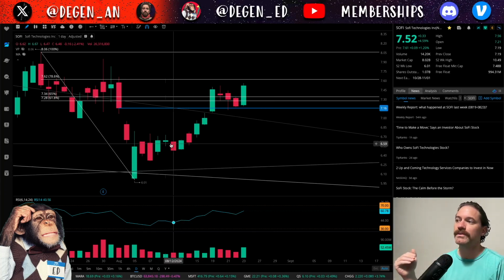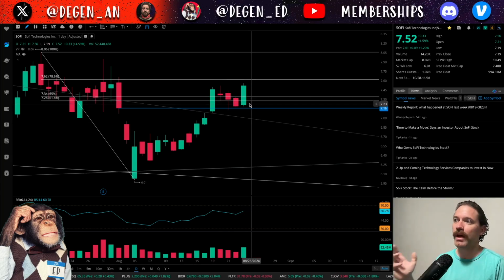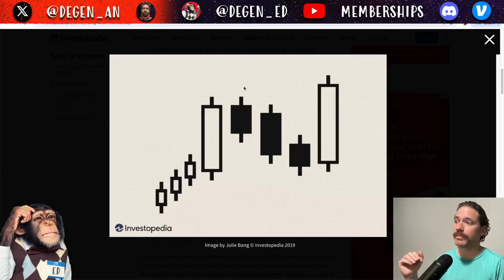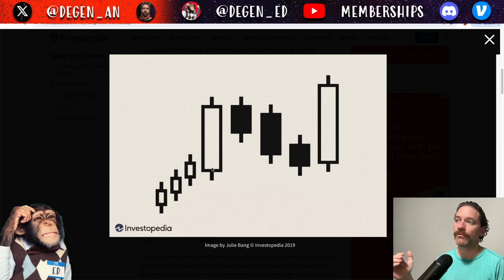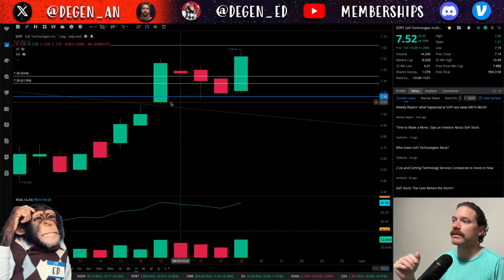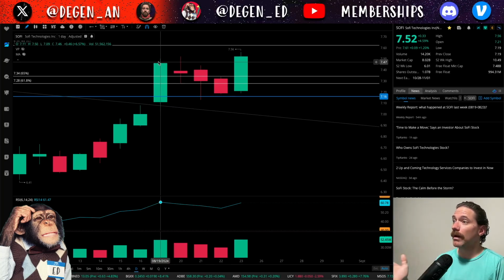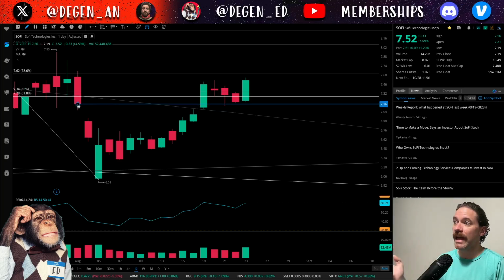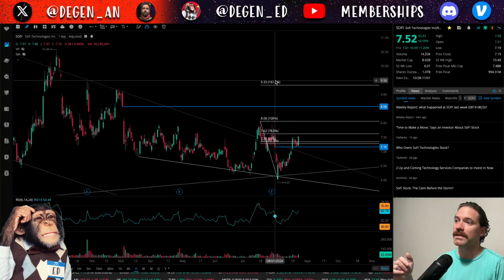SoFi Stock Forming BULLISH Continuation Pattern 👀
After going up 25% from the lows hit on August 5, SoFi Technologies stock $SOFI has formed not only a bull flag, but also a rising three methods, which could suggest it will be retesting recent highs, perhaps getting to $9 a share in the coming weeks... This is Degen Ed.